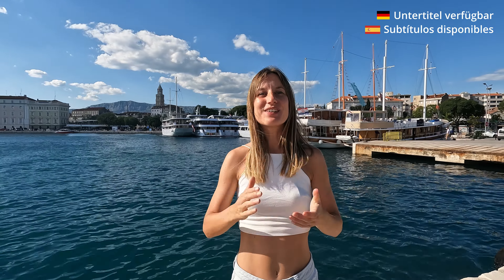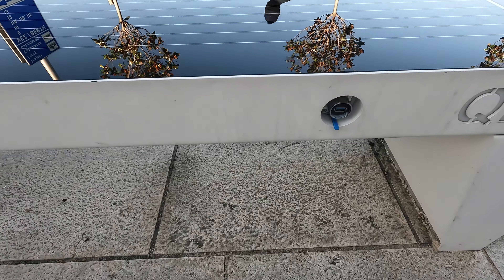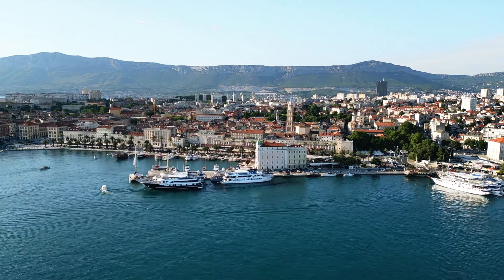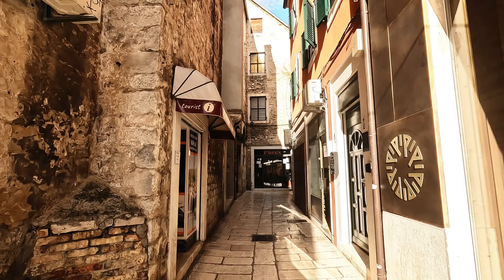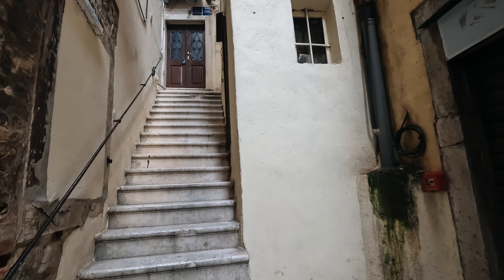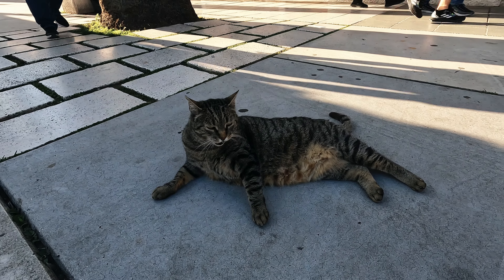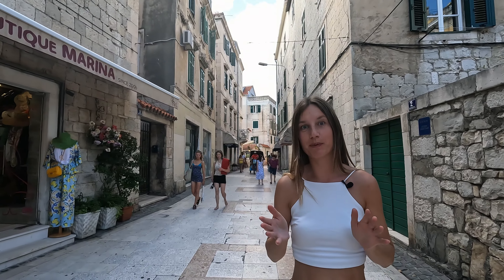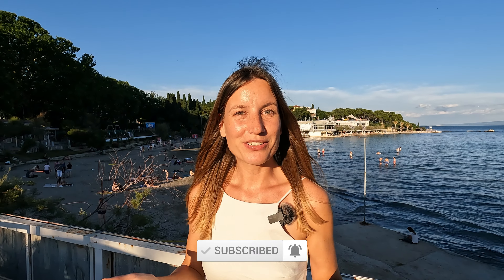The second biggest city of Croatia - Tips and Tricks for Split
You are planning your next European vacation? Here is some inspiration!

Split is a beautiful city on the Adriatic Coast of Croatia. Discover its cute old town and learn about how to move around and what you must do during your stay in Split.

I will happily answer them all as soon as possible!

There will be more videos of Croatia. See you in the next!

My gear:

Drone DJI Mini 3 pro
DJI Mini Fly more Kit
DJI Mini 3 Serie ND Filter

GoPro Hero 10
GoPro Hero 10 Media Mod for Creators
GoPro Hero 10 Light Mod

SYNCO external Microphone